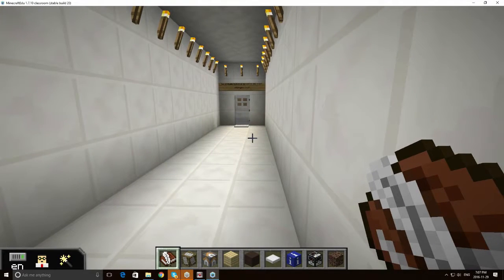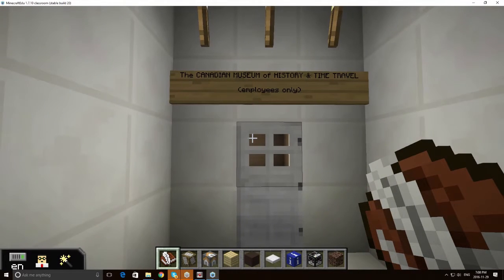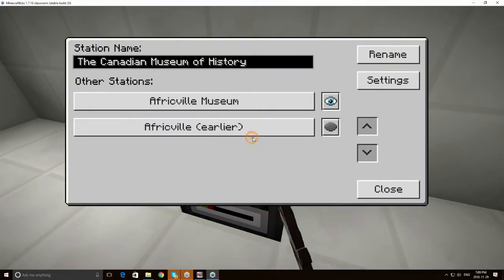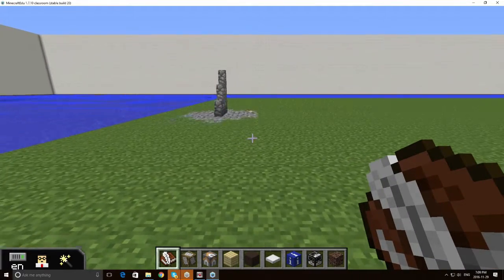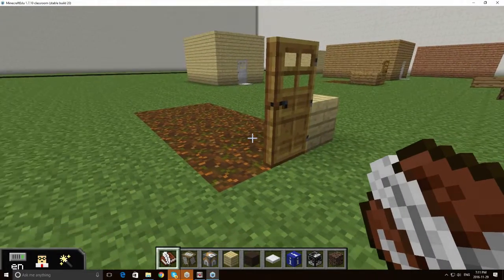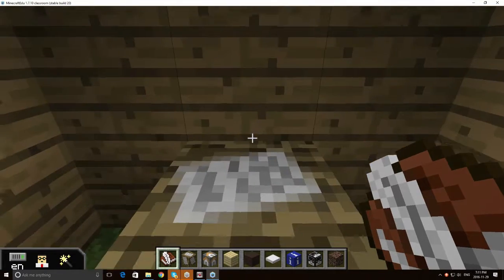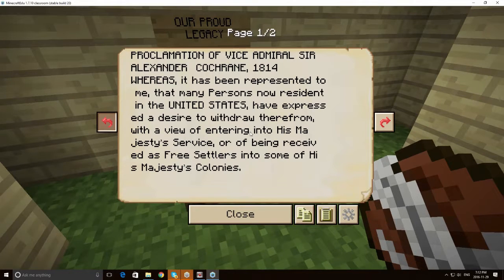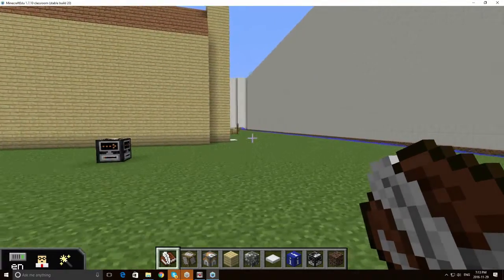Africville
This video provides a quick overview of hastily created version of Africville. While the world itself needs more detail, it still provided students with an opportunity to investigate the history of this community.